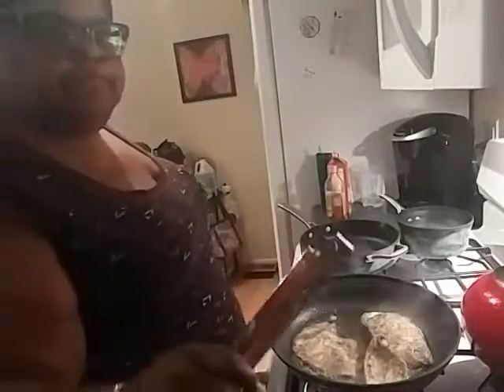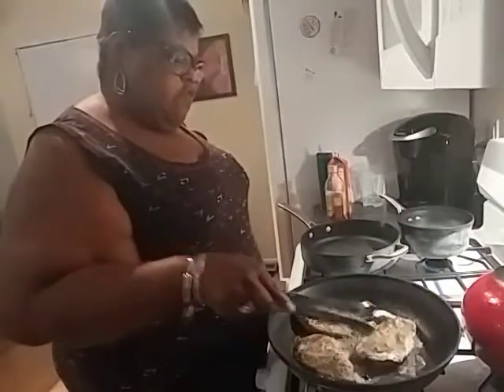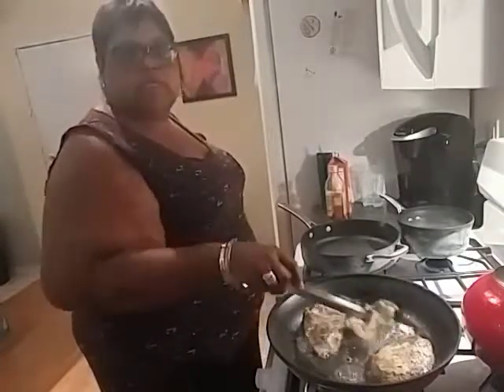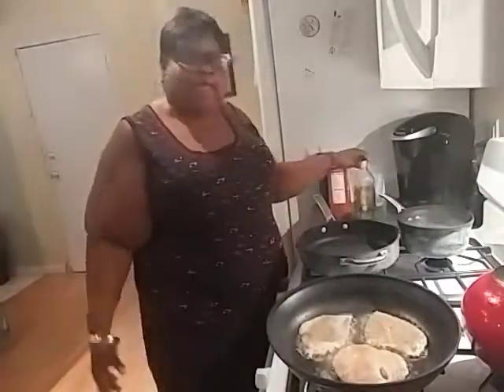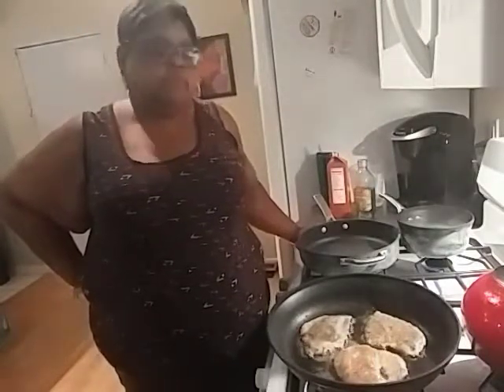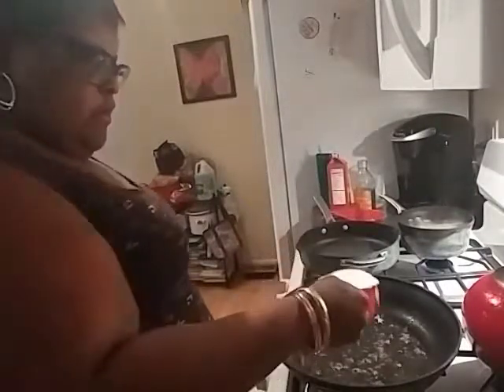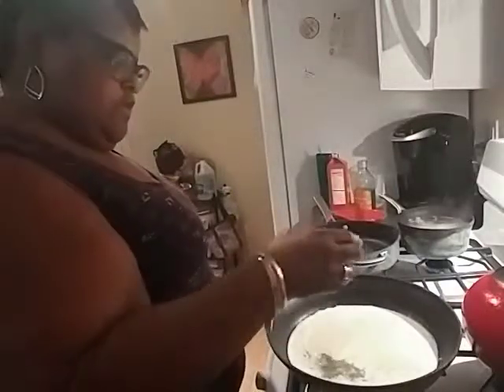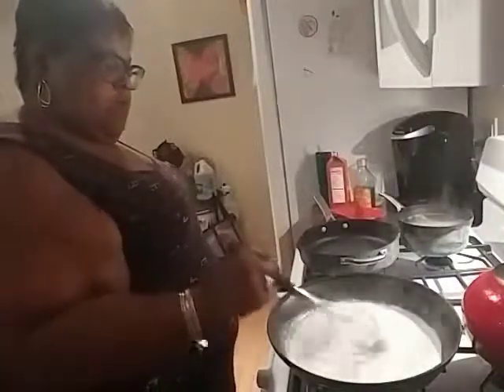Creamy Tuscan Garlic Chicken Part 1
Cooking a new recipe I found on Pinterest